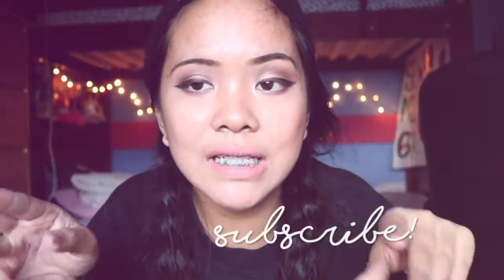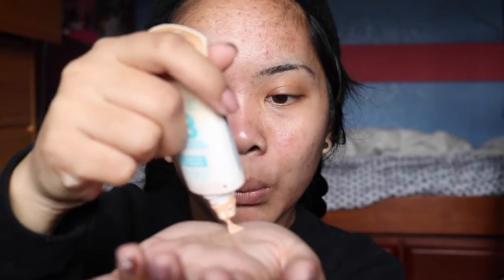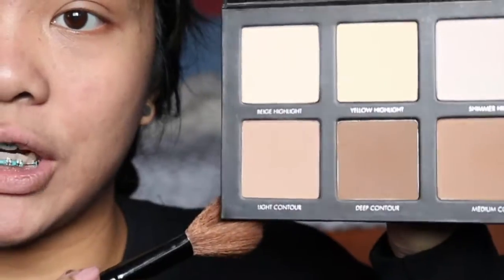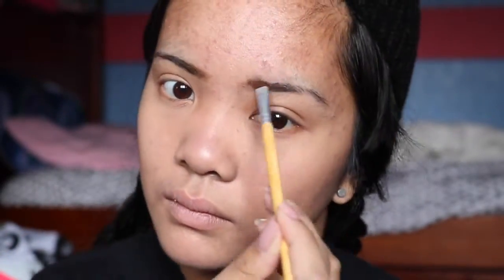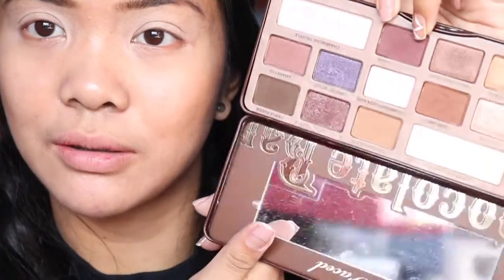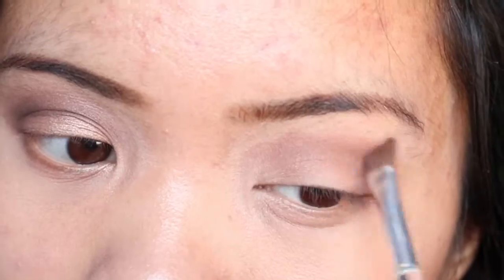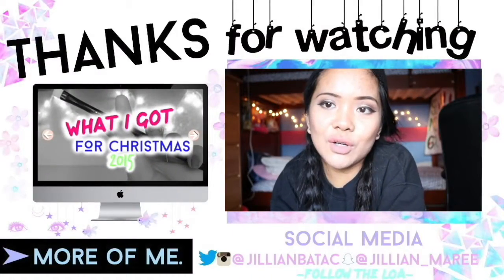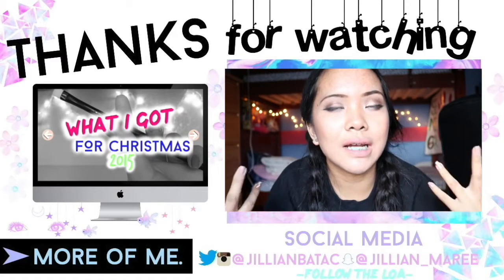Valentine's Day Date Makeup! | Loveebeauty101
Hey guys It's Jillian Maree Batac! Thanks of supporting and watching! xoxo

My review on XOUT!

OTHER CHANNELS IM IN:

Adventureswidprilian
Sevenbeautyfulgurus

INFO
camera - Canon T6i
Editor - iMovie